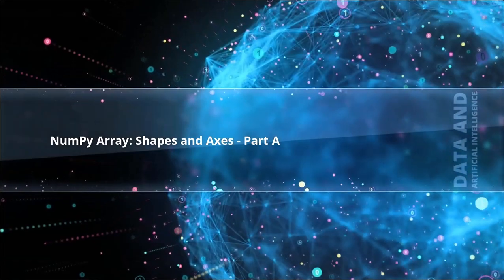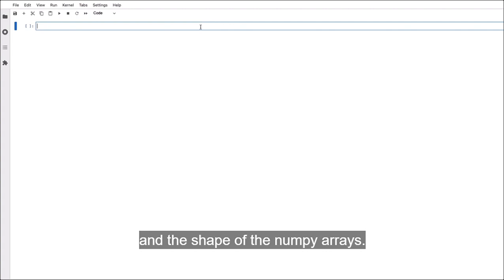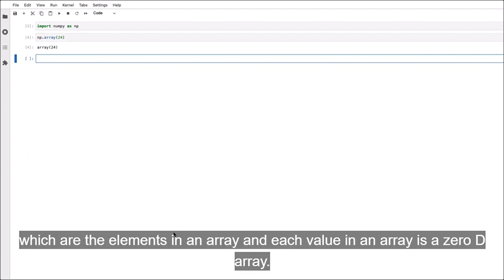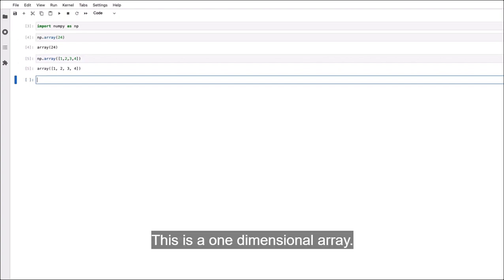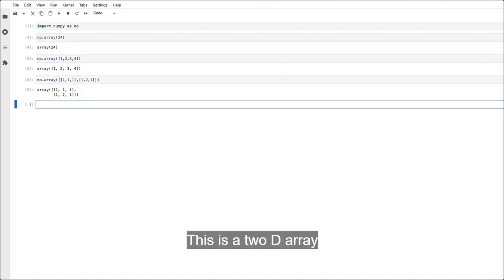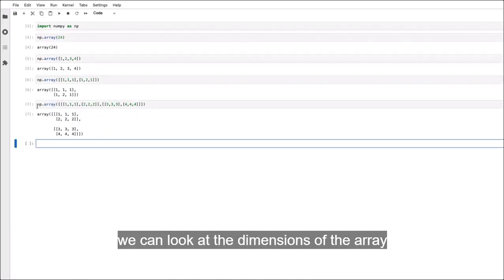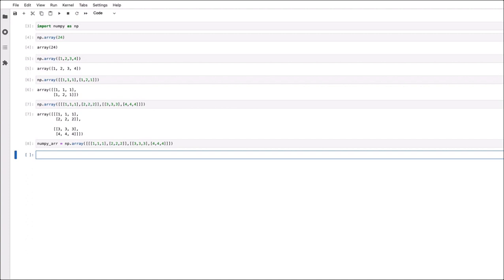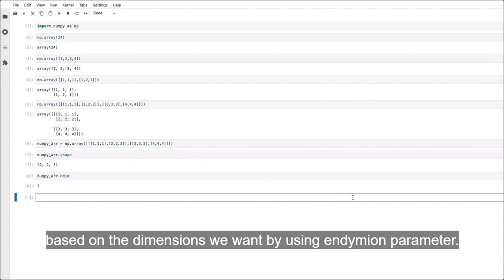Numpy Array Shapes and Axes Part A Python | Data Science Course Part 14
In this video, You will learn the Numpy Array Shapes and Axes Part A In Python Programs for Data Science. The best course for a data scientist job. This is the Introduction with an example of Part 14.
Welcome to Dourse, You will get the best Coursera courses which will help you to get a job even if you have no degree. The way to get Coursera free courses which are from the world's greatest company is the Google Career certificate program. Learn the growing technology of cloud computing from Google Cloud platform tutorial and AWS cloud practitioner with certificate.